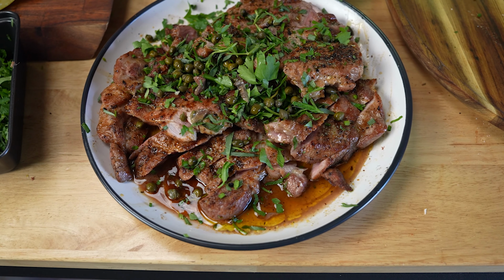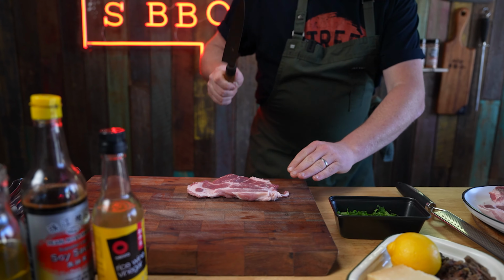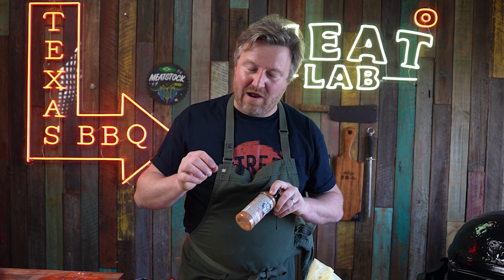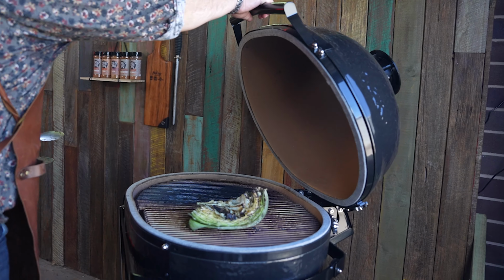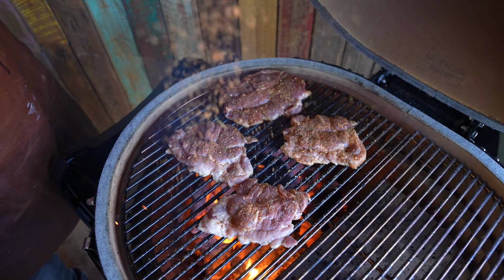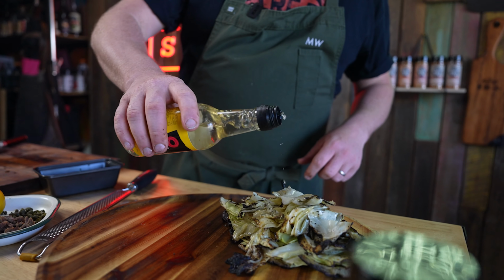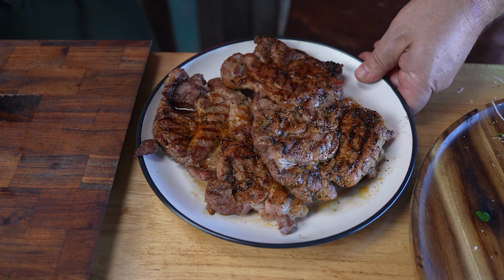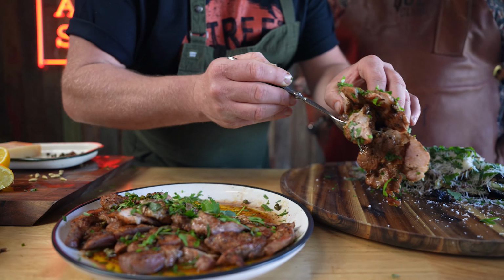Street BBQ Pork Scotch Neck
Watch and learn how to make this amazing BBQ pork scotch fillet dish seasoned with Street BBQ Tuscan Alle Brace and served with next level char-grilled cabbage.